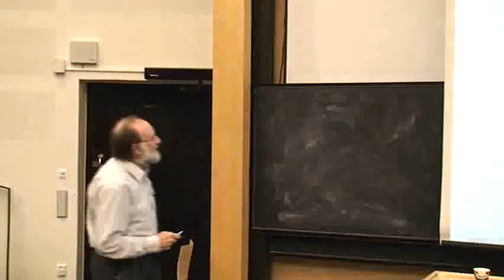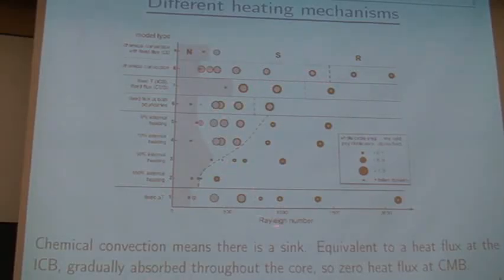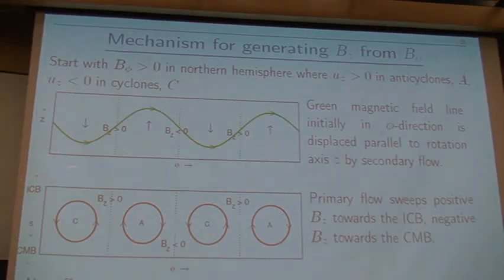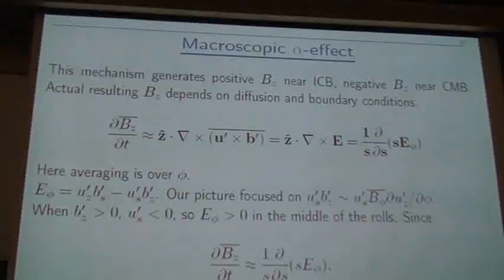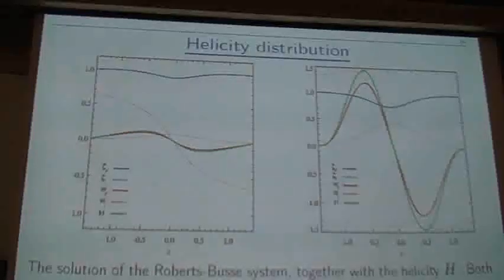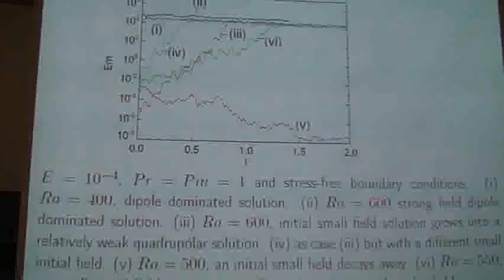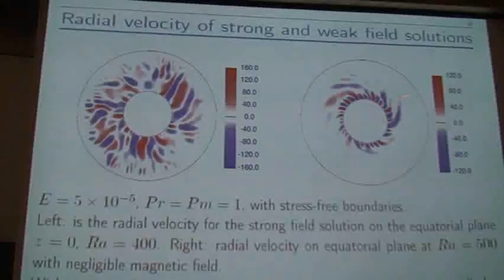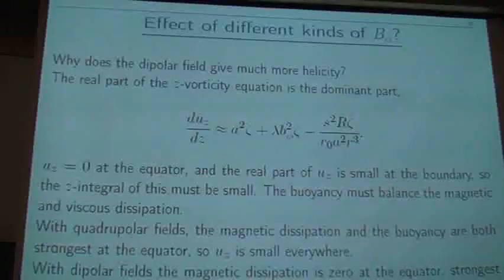2010 01 19 jones